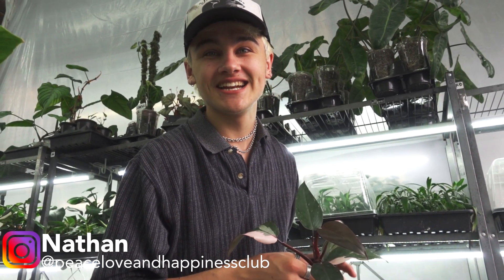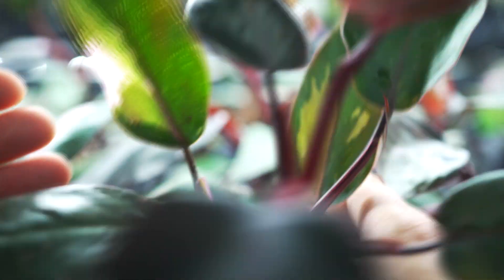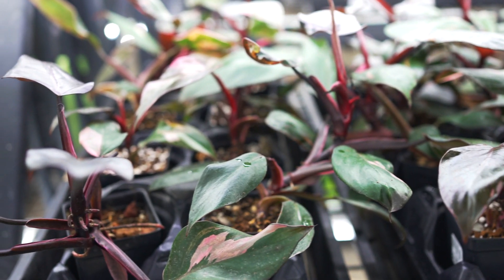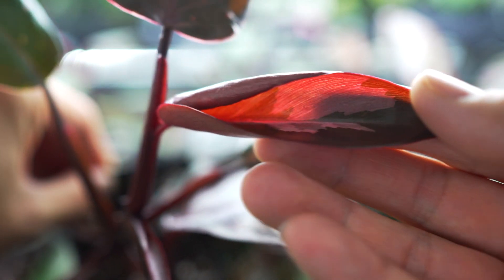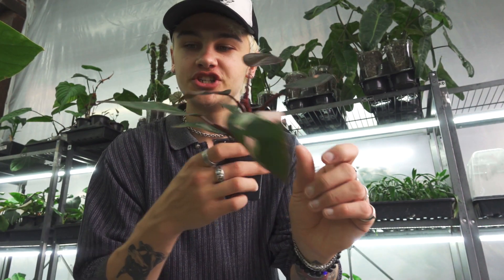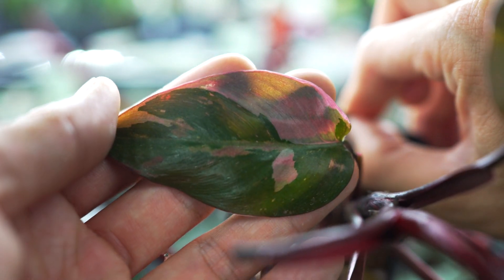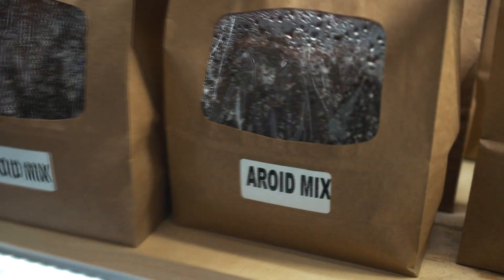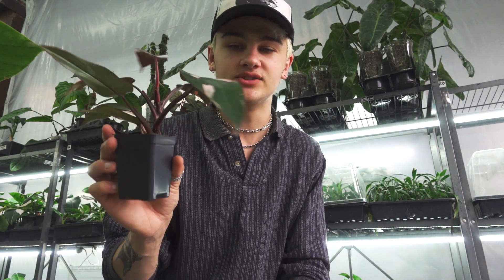How To Delicately Care For Pink Princess